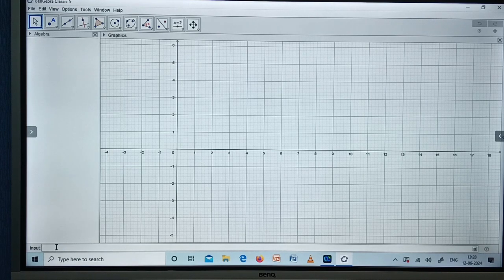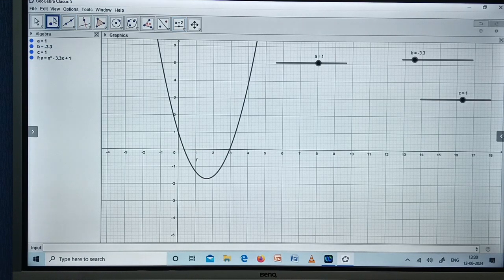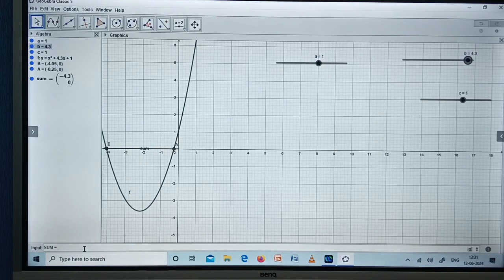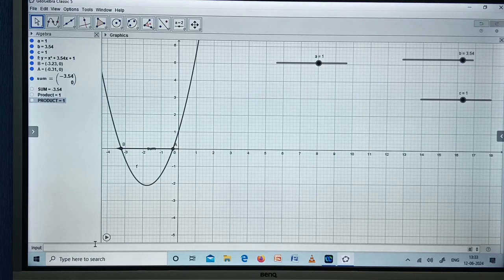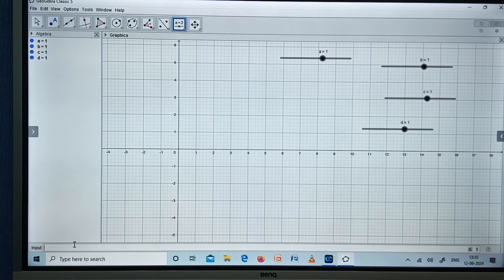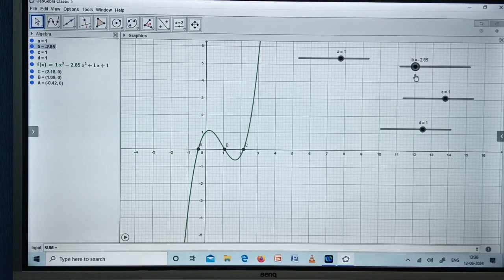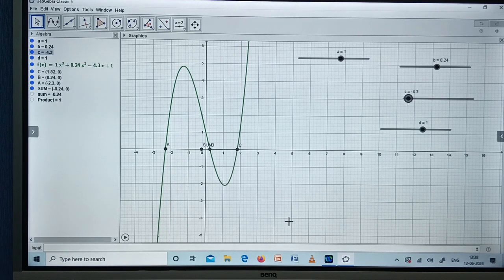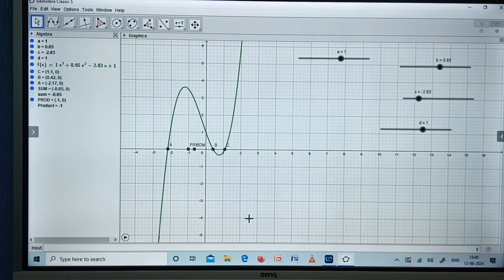CBSE CLASS X (Polynomials Relation between coefficients and Zeroes using GeoGebra)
CBSE CLASS X  Polynomials
Relation between coefficients and Zeroes using GeoGebra